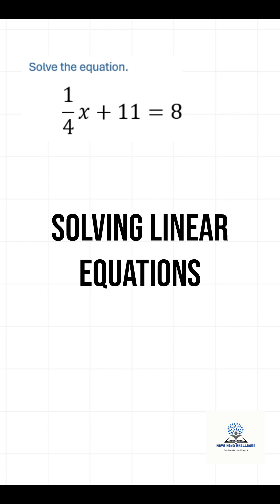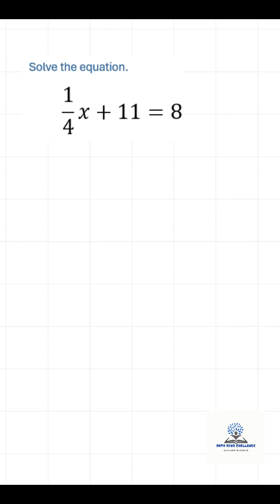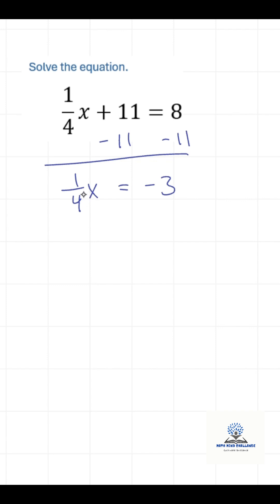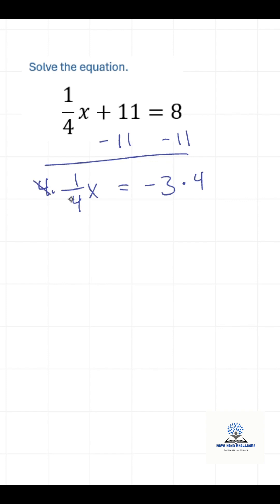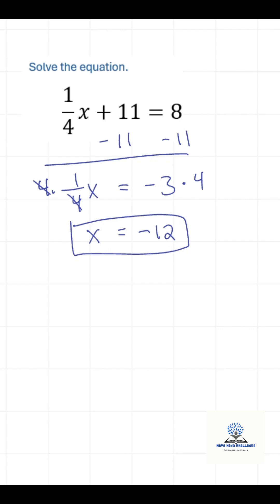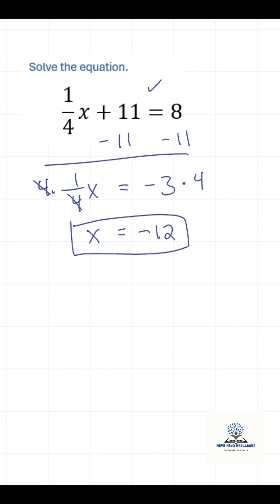Take a deeper dive into fractions as we solve this equation.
Follow along for more practice!